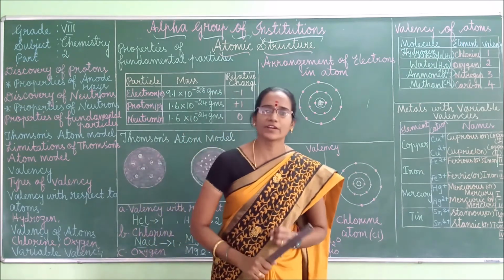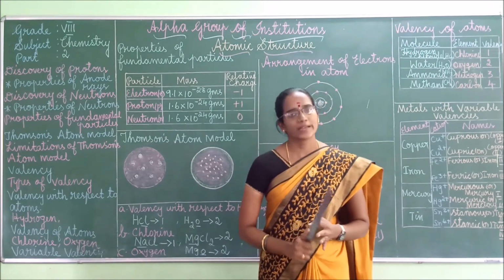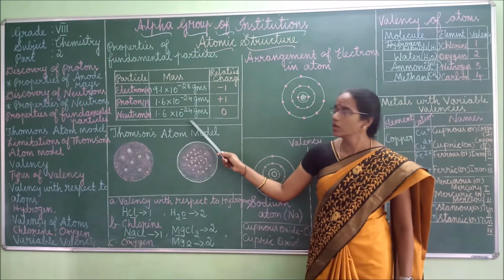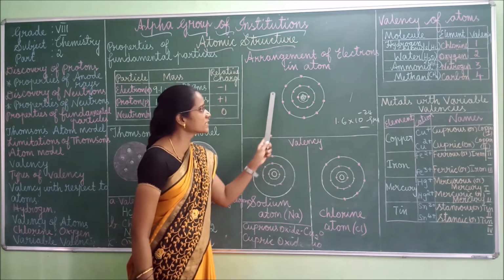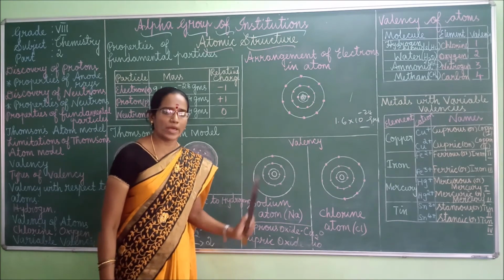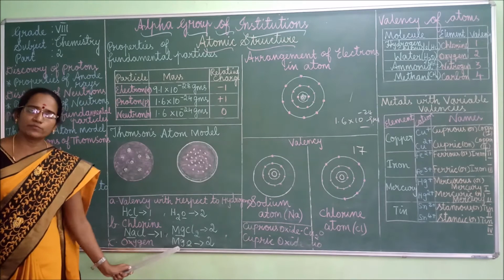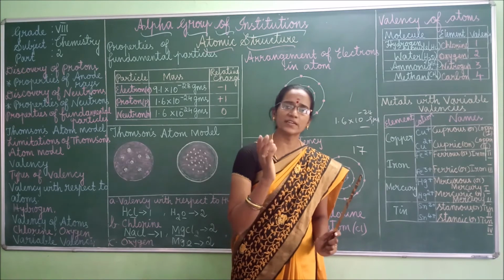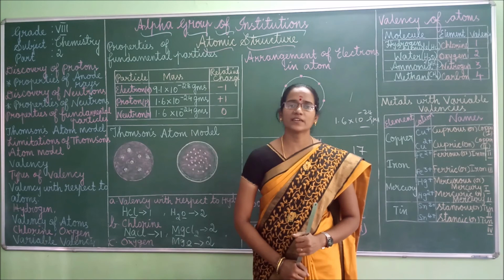GRADE VIII CHEMISTRY ATOMIC STRUCTURE PART 2